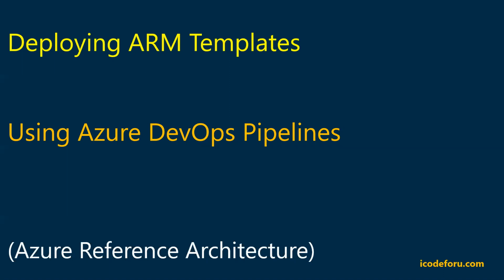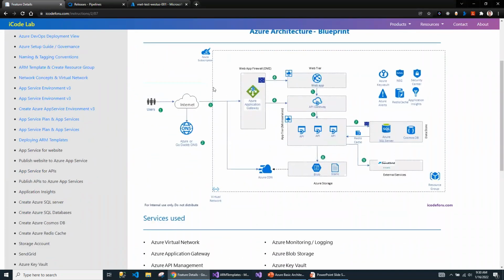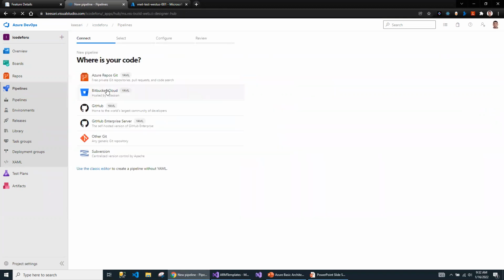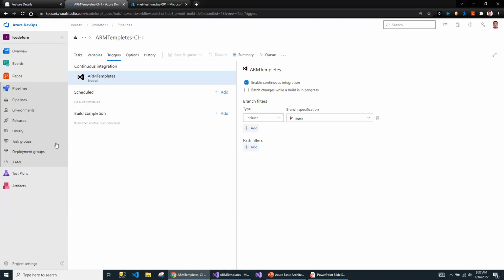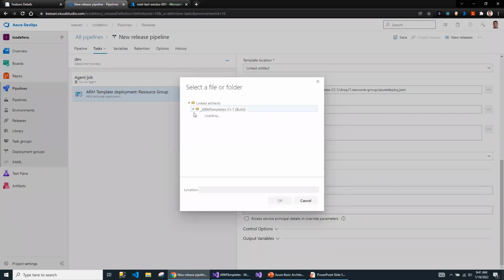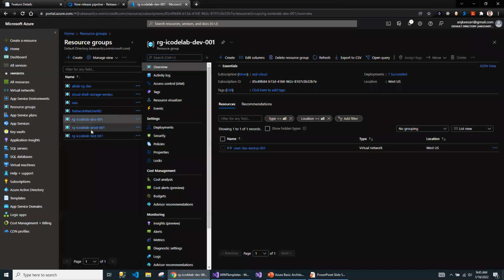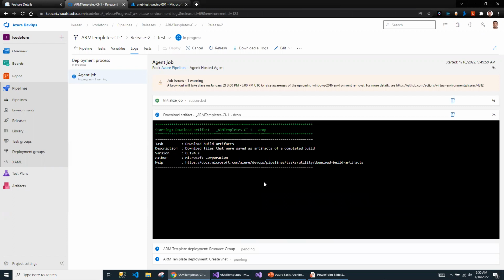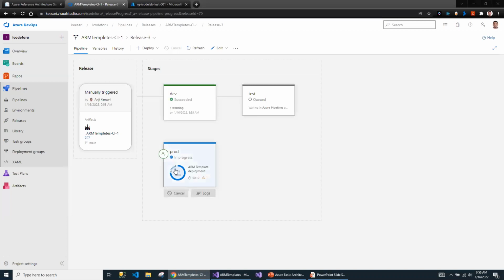Chapter-14: Deploying ARM Templates using Azure DevOps Pipelines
Welcome to the next chapter of the "Azure Reference Architecture" Step-by-Step Guide. In this chapter, we'll dive into the following essential topics:

1. Establishing the Structure for Your ARM Template Project
2. Crafting a Build Pipeline
3. Designing an Effective Release Pipeline
4. Setting Up Dev, Test, and Prod Stages
5. Deploying Your ARM Template to the Development Environment
6. Extending Your Deployment to the Testing Environment
7. Finalizing Deployment in the Production Environment
8. Confirming the Successful Deployment of ARM Templates via the Portal

This chapter is designed to provide a comprehensive walkthrough of the key steps involved in creating, building, and deploying ARM templates within different stages of your project. By the end of this guide, you'll be well-equipped to manage effective ARM template deployments across various environments.